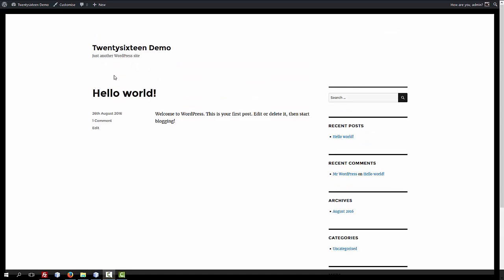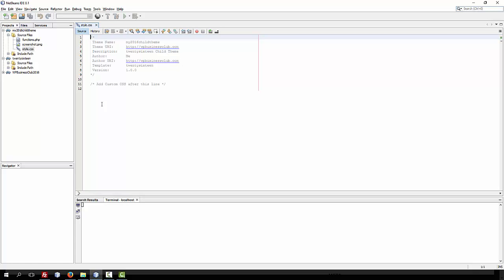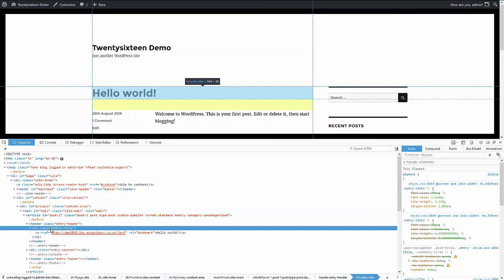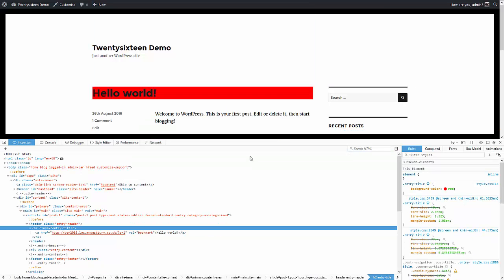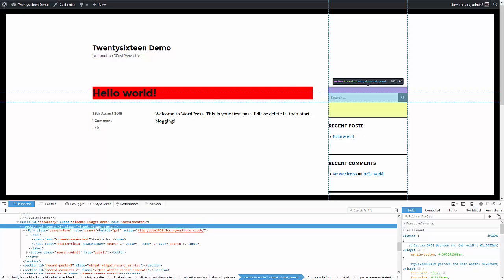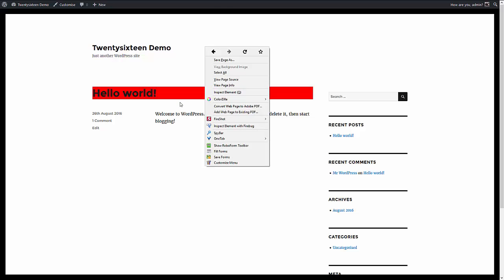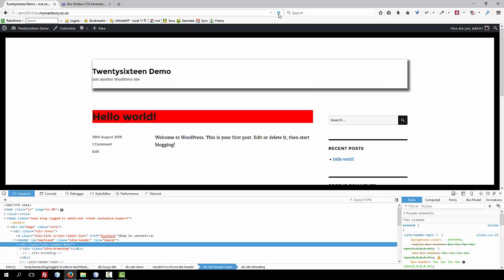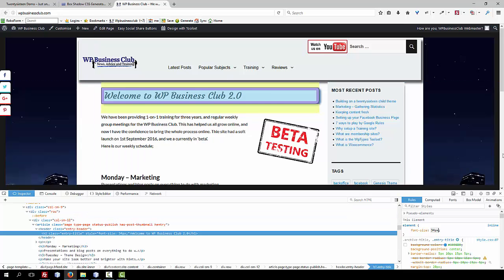How to edit your child theme using the browser code editor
check out the full post at the WPBusinessClub.
We are starting with a simple twentysixteen child theme and adding some extra styles using the inspect element feature of firefox and then code editing the style.css using filezilla and netbeans ide